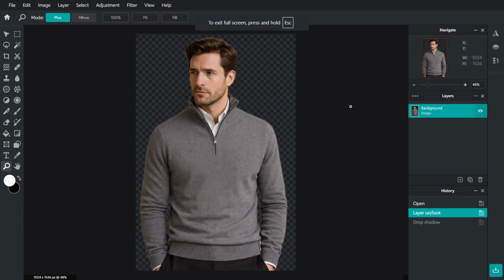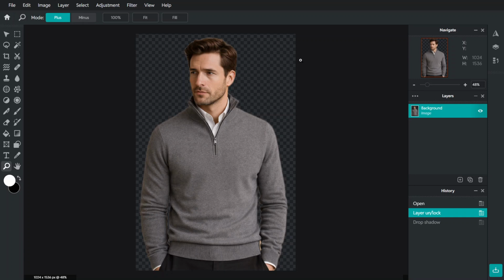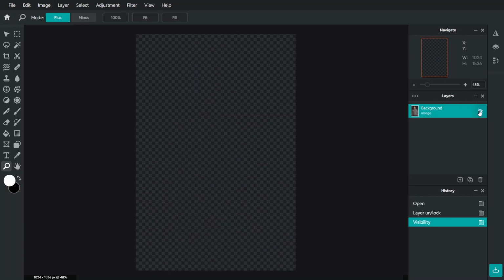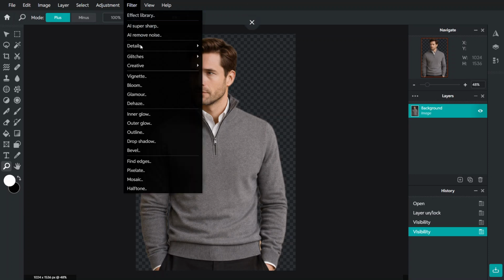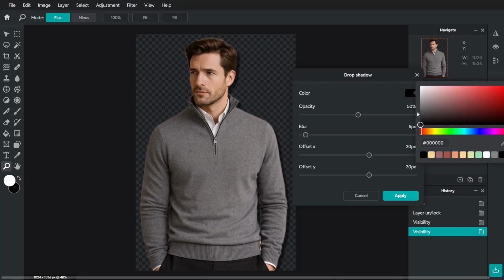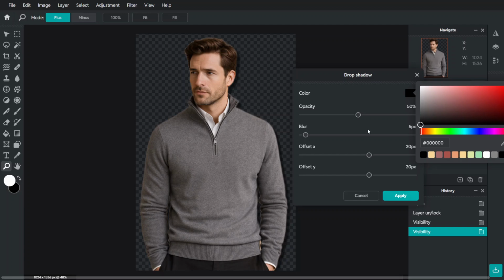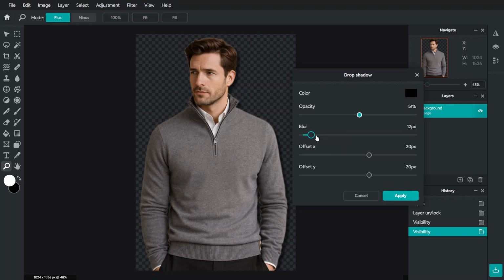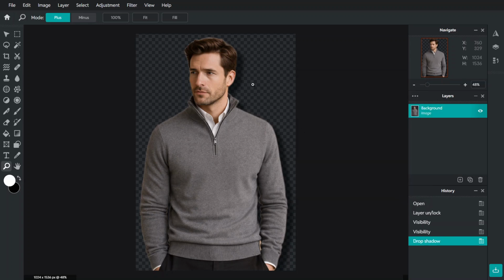How to Add Shadows in Pixlr (2026) | Step-by-Step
Learn how to add shadows in Pixlr using the most current method available in the editor. In this tutorial, we walk you through exactly how to apply drop shadows and layer shadows to text, objects, and images inside Pixlr E and Pixlr X. You will see where to find the shadow settings, how to adjust blur, opacity, distance, and angle, and how to get clean results without a paid subscription. This updated method works with the latest version of Pixlr and covers common mistakes that cause shadows to look flat or disappear entirely. Whether you are designing product images, thumbnails, or social graphics, this process is straightforward and repeatable. Follow along and get it done today.